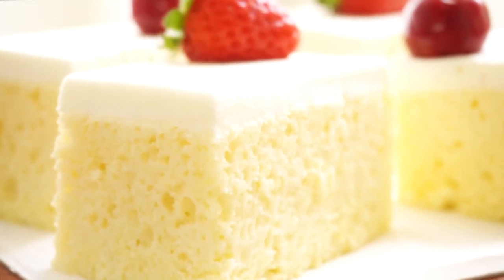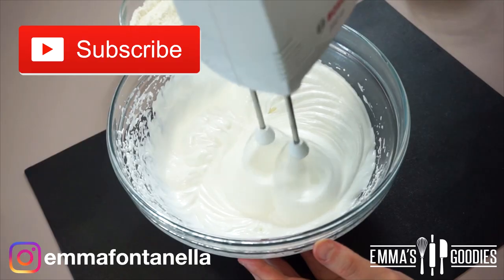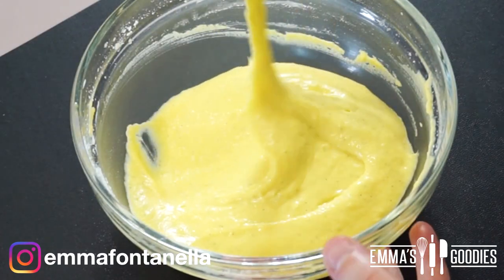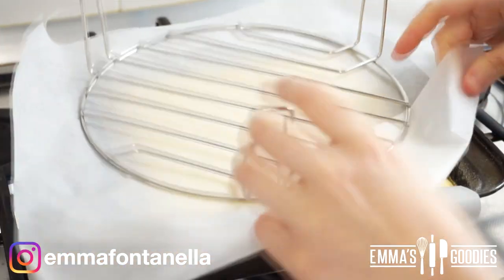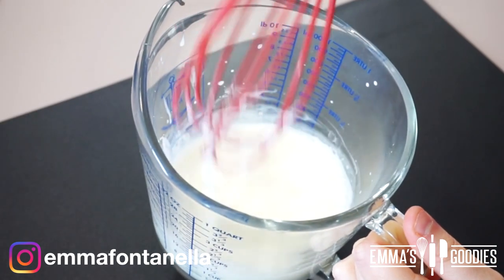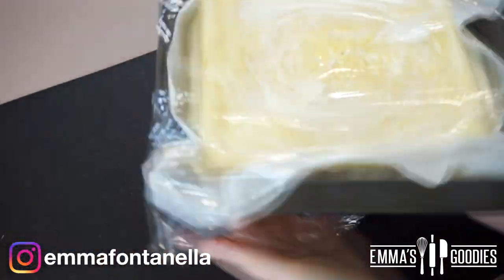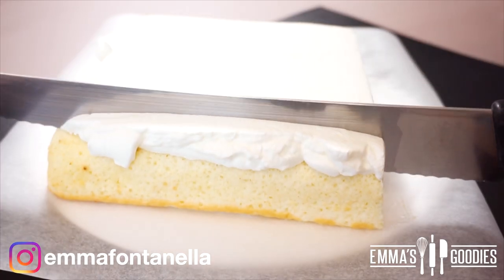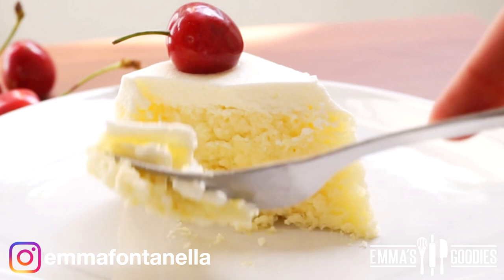Tres Leches Cake Recipe ( Pastel de Tres Leches) 3 Milk Cake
Tres Leches Cake Recipe - Pastel de Tres Leches

Tres Leches Cake:

- 2 Egg Yolks
- 4 Egg Whites
- 100 gr Sugar ( 1/2 cup )
- 130 gr Milk ( 1/2 cup + 1 tbsp)
- 120 gr All Purpose Flour ( 3/4 cup + 1 tbsp)
- 1 tsp Baking Powder
- 1 tsp good Quality Vanilla
- 1/4 tsp Salt
- 1/2 tsp Lemon Juice ( or 1/4 tsp cream of tartar)

Milk Bath:

- 80 gr Sweetened Condensed Milk ( 3 ounces)
- 100 gr Heavy Cream ( 3.5 ounces)
- 100 gr Milk (3.5 ounces)
- 1 tsp Vanilla Extract
- 1/4 tsp Salt

Whipped Cream Topping:

- 250 gr Heavy Cream (9 ounces)
- 1-2 tbsp Sugar
- 1/2 tsp Vanilla Extract

▶ NOTE: Leave the cake to soak for at least one hour. Traditional Tres Leches is served directly in its baking tray with the excess milk. You can either serve it that way, or transfer it onto a platter like I did. It's up to you, depending what texture you prefer.
Top/ serve the cake with berries. This recipe makes 6 portions and I used a 7 inch pan :)